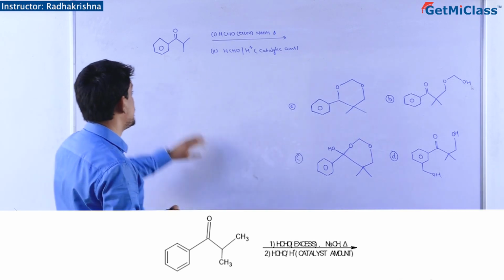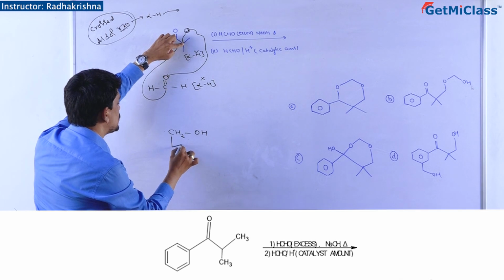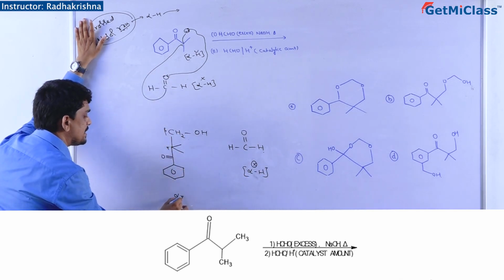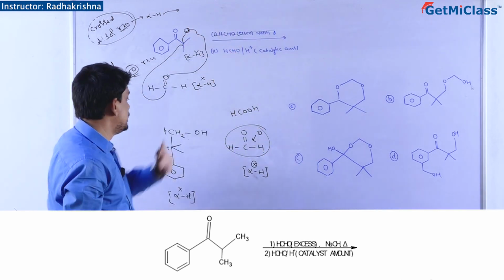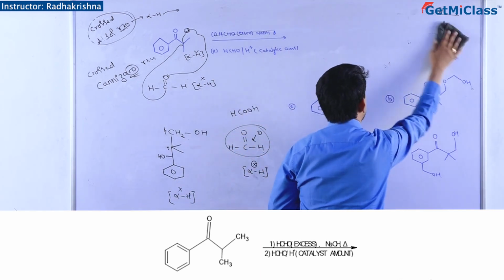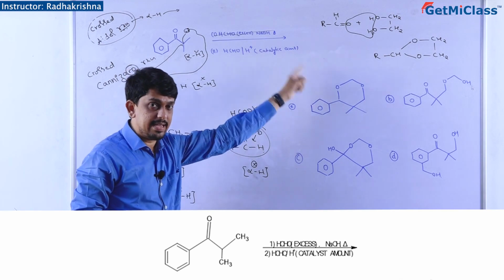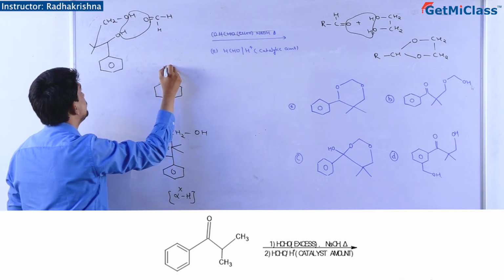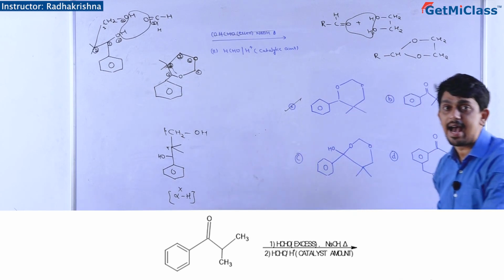Reactants and Catalysts Explained Clearly JEE 12th Chemistry Aldehydes Ketones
This video explains the role of reactants, products, and catalysts in a chemical reaction.